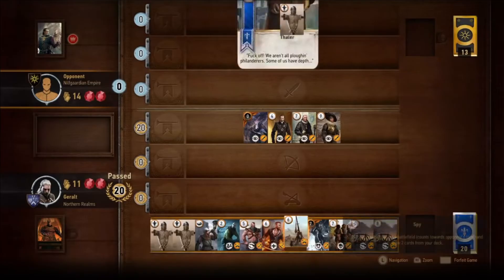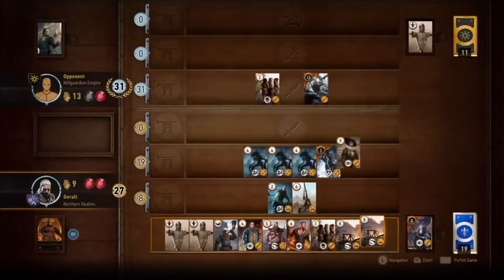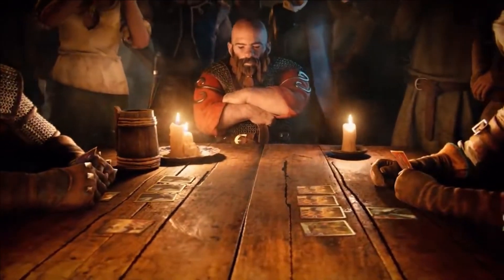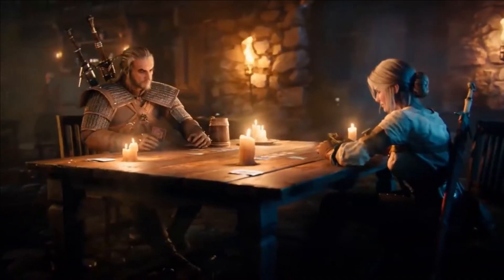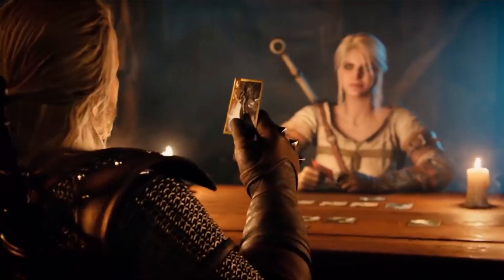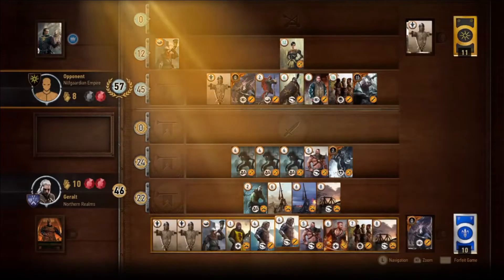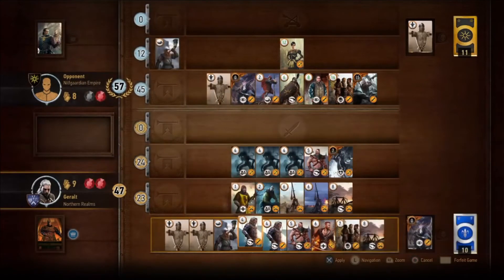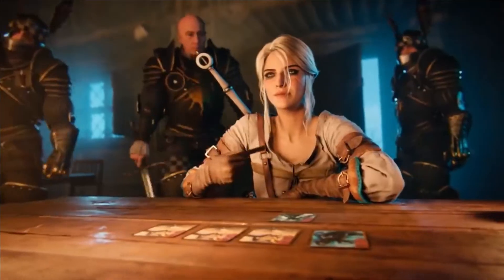HOW GWENT ADDED IN WITCHER 3 ...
electronicarts,electronicarts games,gameranx,gameranx videos,ıgn,ıgn videos,memes,gaming memes,theRadBrad,theRadBrad videos,Hollow
,Hollow videos,